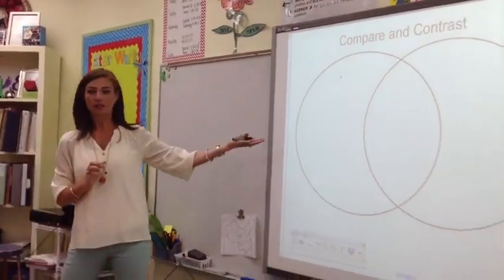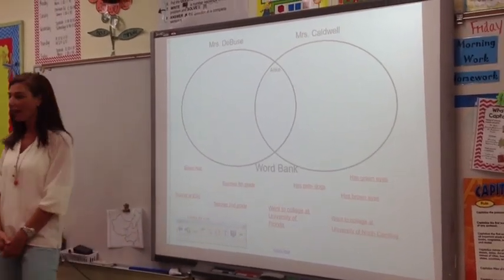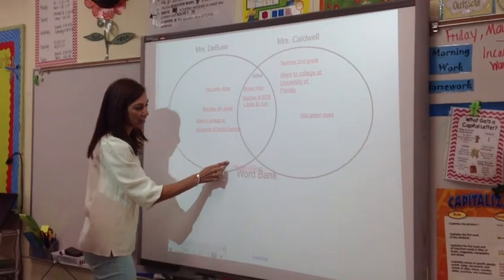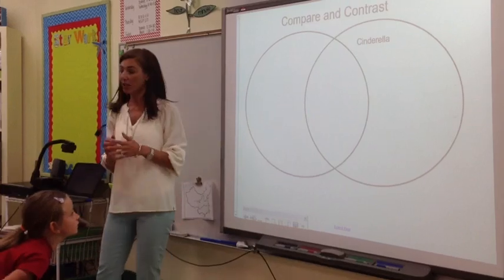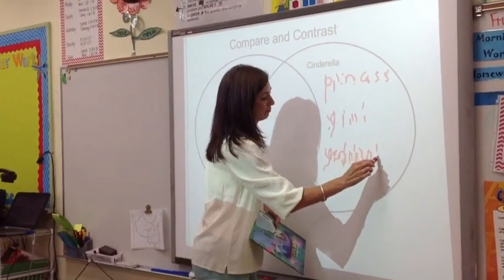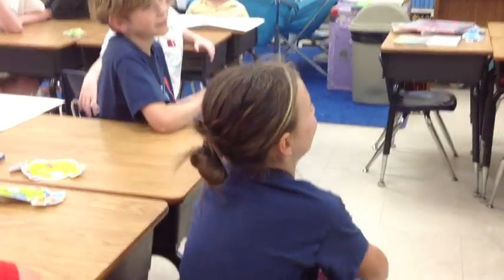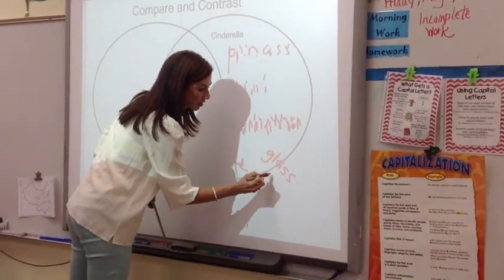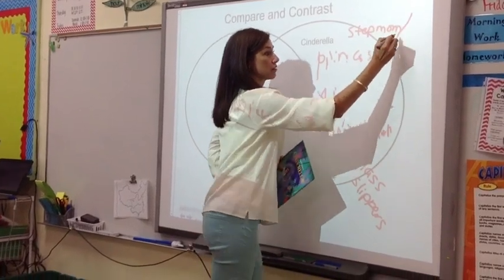Second grade Language Arts